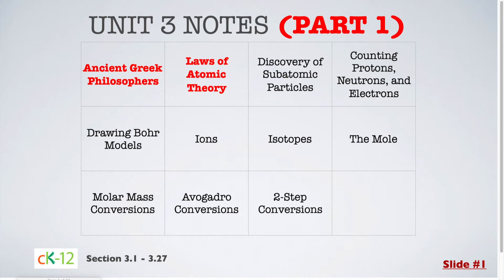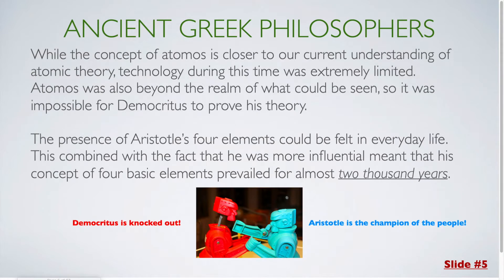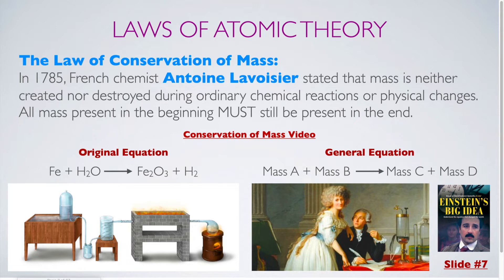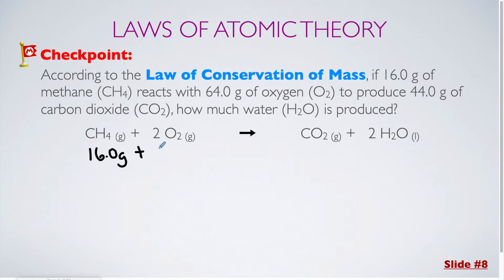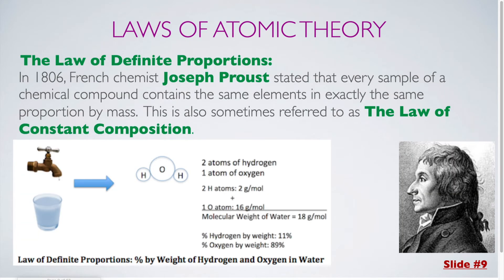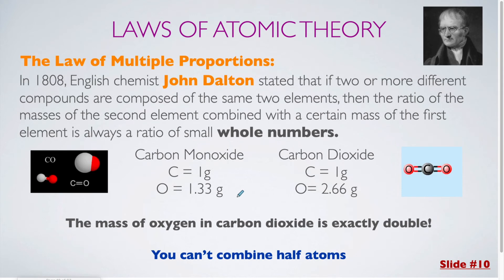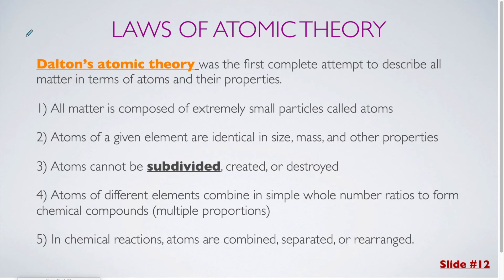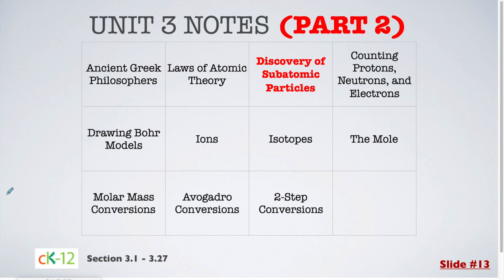Unit 3 Notes Part 1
This is part 1 of 8 for the Unit 3 notes. Topics covered include ancient Greek philosophers, and laws of atomic theory.